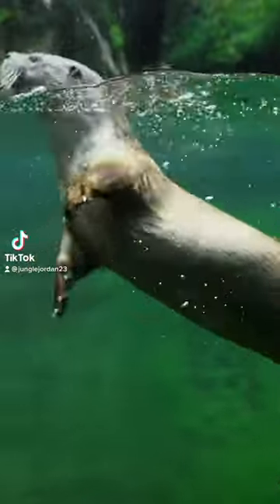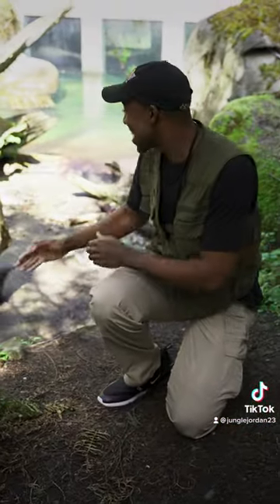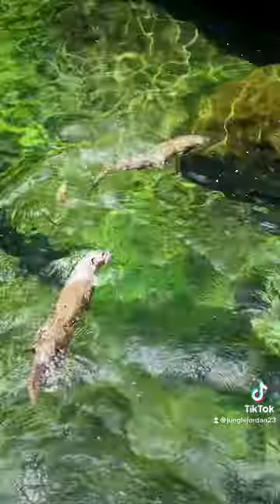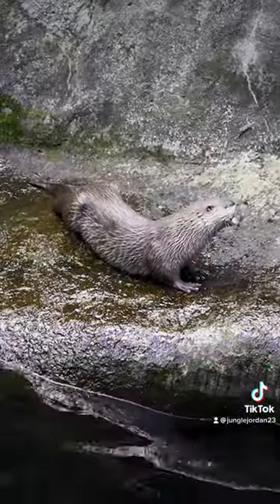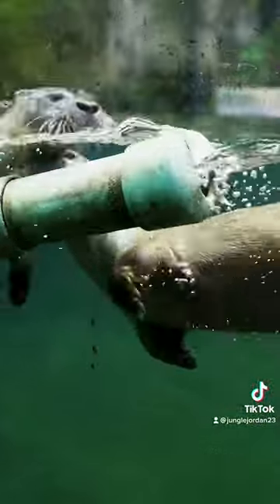THIS IS NOT A SEA OTTER!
There are 13 species of otters in the world and this is my favorite one 😍